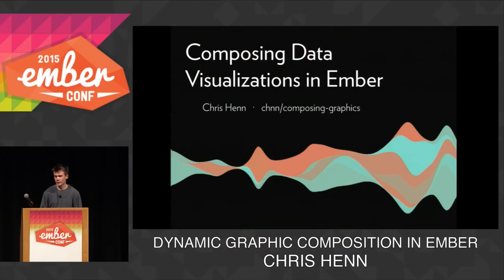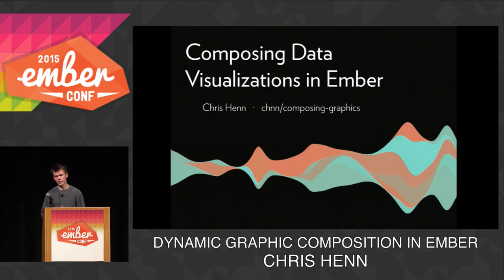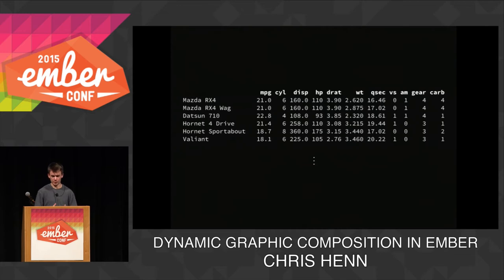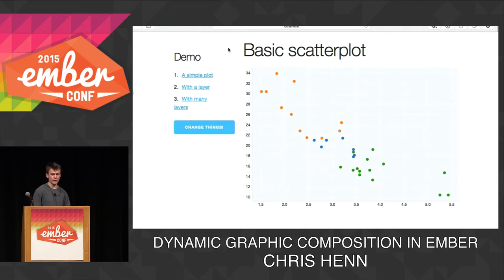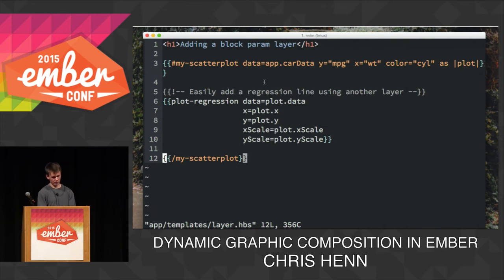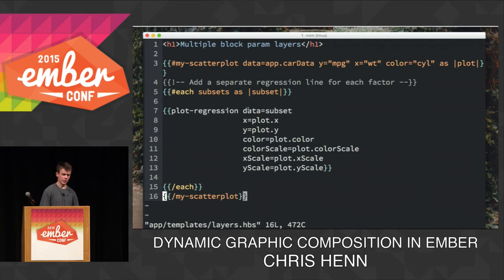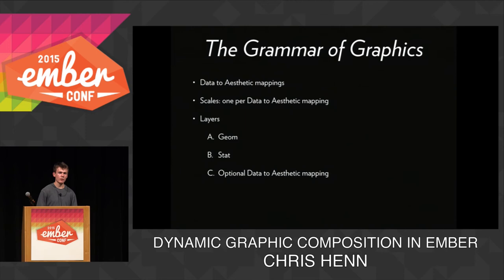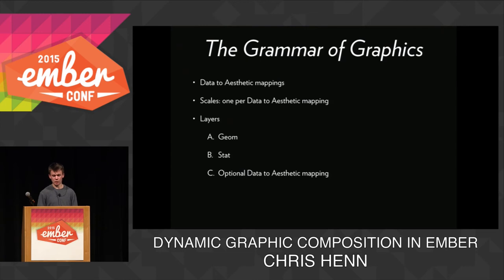EMBERCONF 2015 - DYNAMIC GRAPHIC COMPOSITION IN EMBER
BY: CHRIS HENN

Ember's declarative object model and data-binding make it an excellent fit for building data visualizations that respond to change. This talk presents two ways to think about building dynamic SVG visualizations in Ember in the context of Hadley Wickham's The Grammar of Graphics. Along the way various subjects will be discussed, including code reuse and composition with Ember components and D3, imperative vs. declarative style tradeoffs, and tips and tricks for making visualizations easy to build and use.